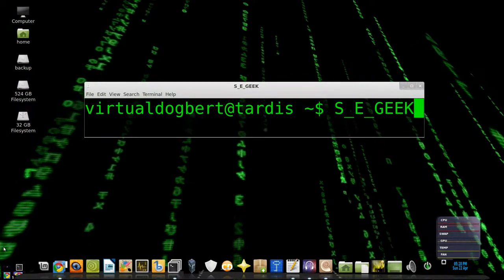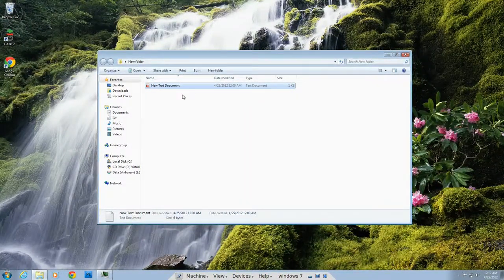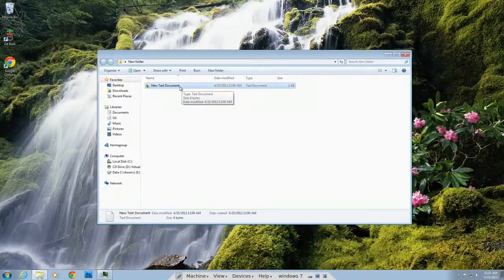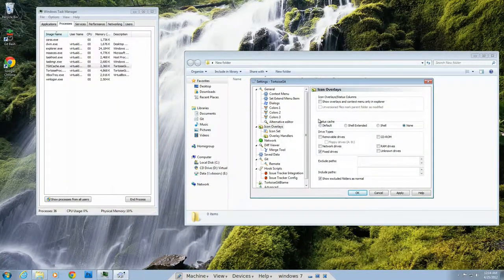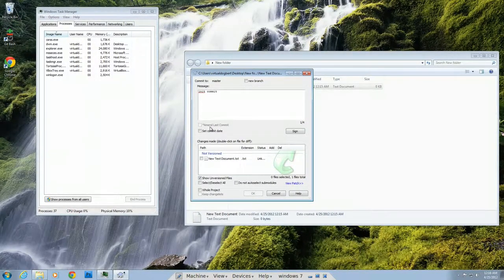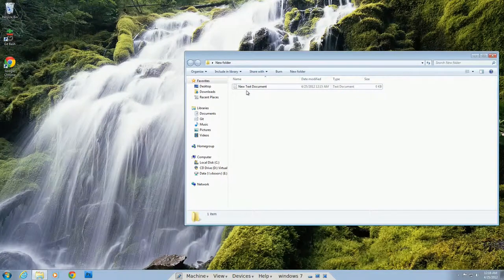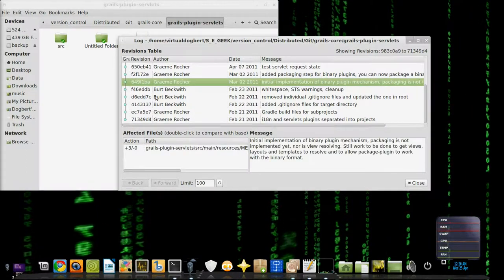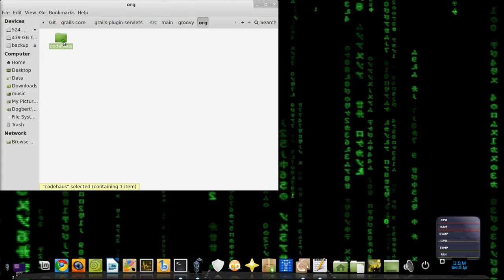SE GEEK Episode 23 git GUis Tortoisegit and RabitVCS (byte)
In this episode I show a couple of git gui applications that extend Explorer in windows and Nautilus in Linux. I also go over the advantages and disadvantages of using these GUIs. The GUIs are more suited for people who cannot navigate a command line, but still have to, or want to use git.